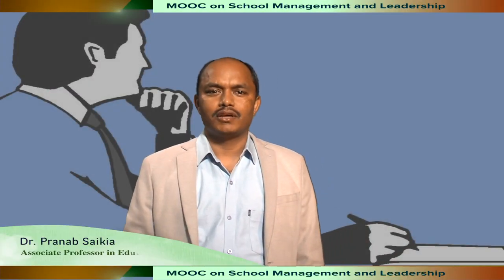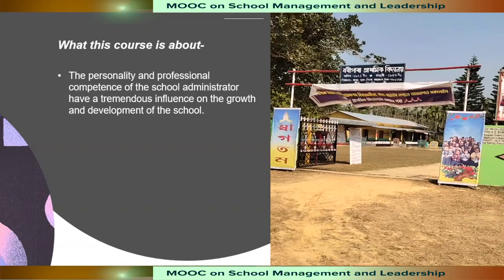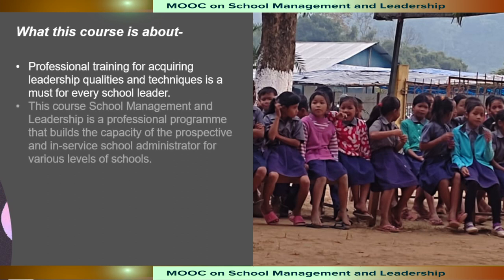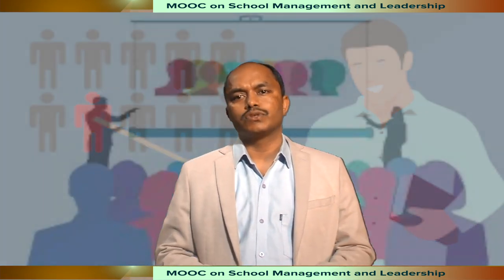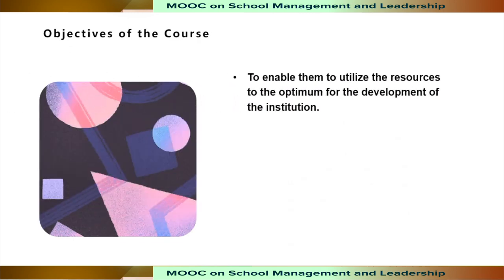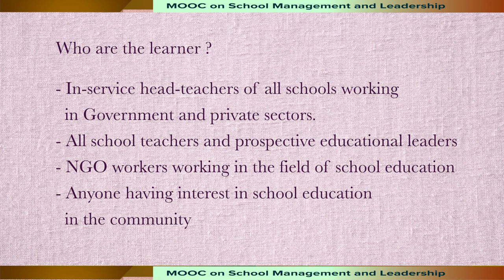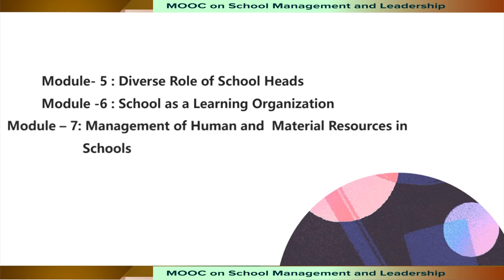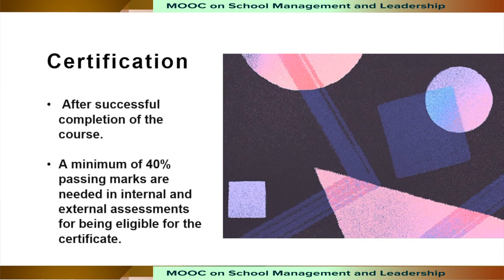Introductory video for the MOOC course on School Management and Leadership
Course Coordinator : Dr. Pranab Saikia, Associate Professor in Education
Krishna Kanta Handiqui State Open University, Guwahati, Assam